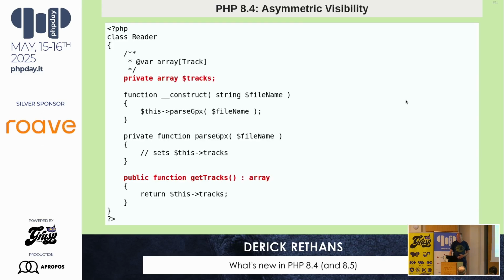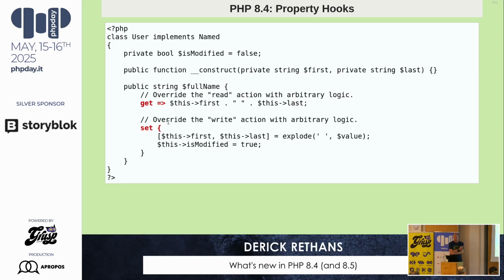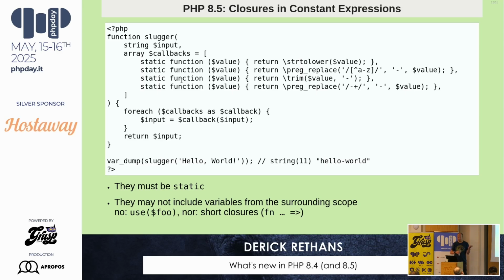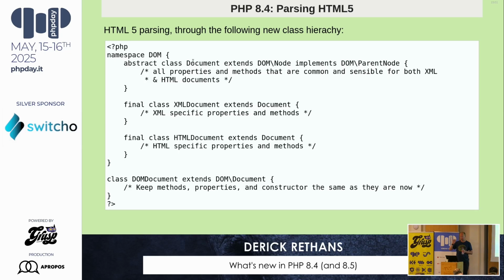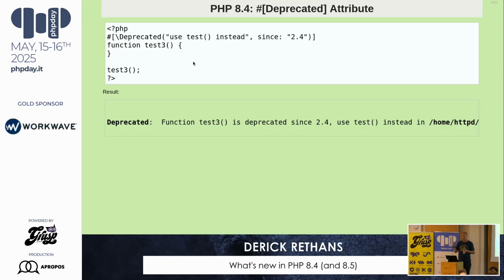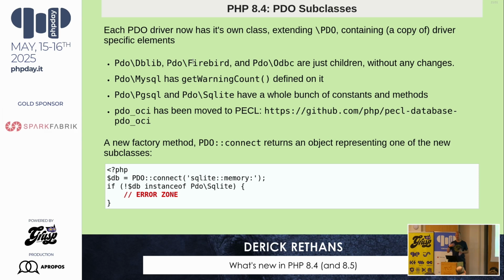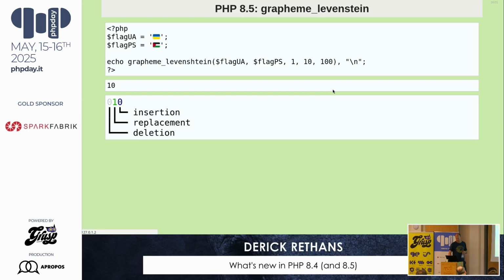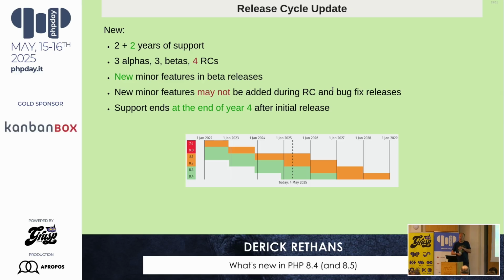What's new in PHP 8.4 (and 8.5) | Derick Rethans | phpday 2025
During this presentation, we are going to look at the new features that are going to be introduced in PHP 8.4. Join me to have a look at Property Hooks, Asynchronous Visibility, Improved HTML5 parsing, and many other features. At the end you will have a good understanding about all the new and exciting features that are part of the PHP 8.4 release. We will also have a look at potential upcoming features in PHP 8.5.

Derick Rethans
Independent contractor

phpday 2025 is the 22nd edition of the annual gathering for PHP enthusiasts.
👾 Main topics:PHP 8+ Features and Best Practices, Modern PHP Architectures, Performance Optimization, API Development, Testing and Quality Assurance, Security Best Practices.